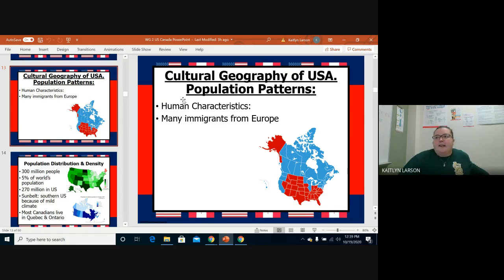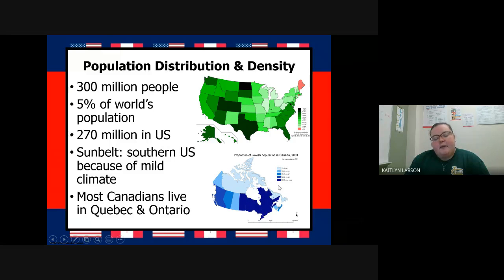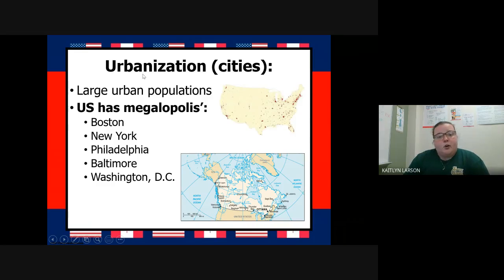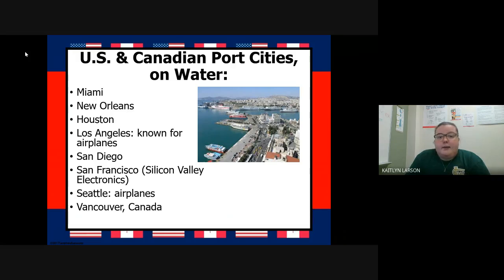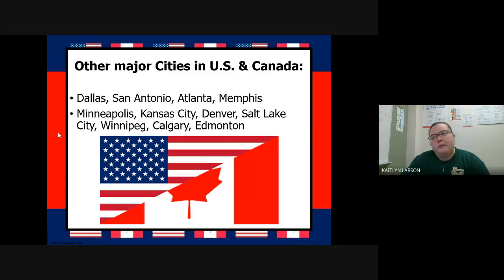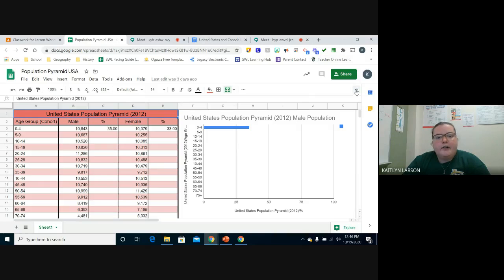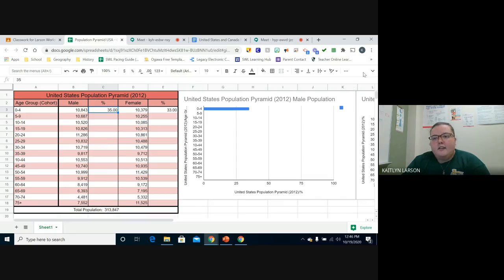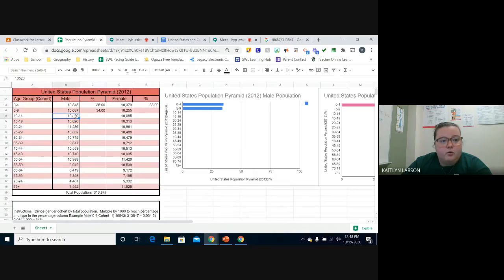Population of the United States and Canada